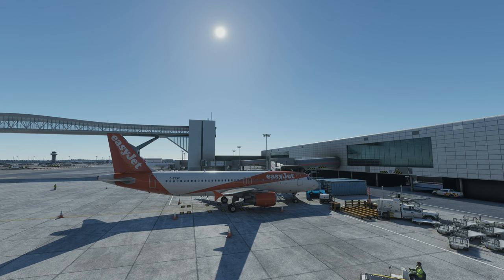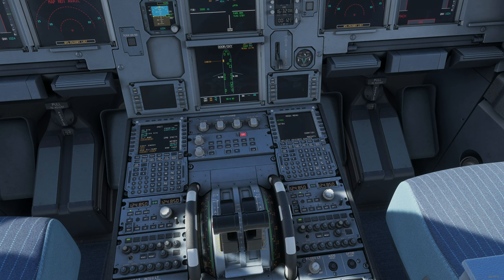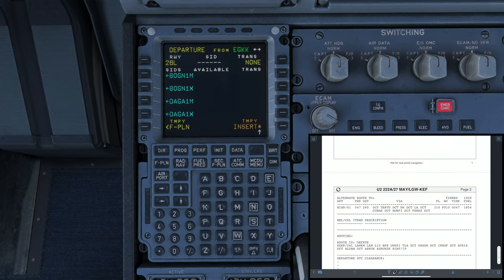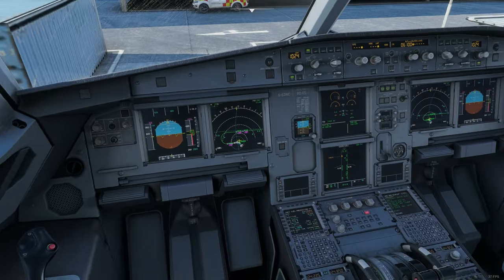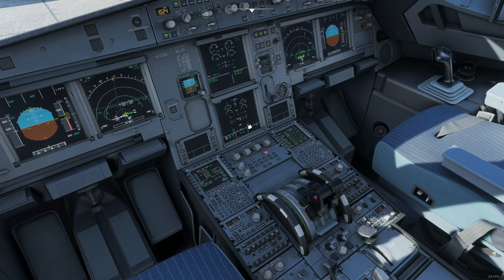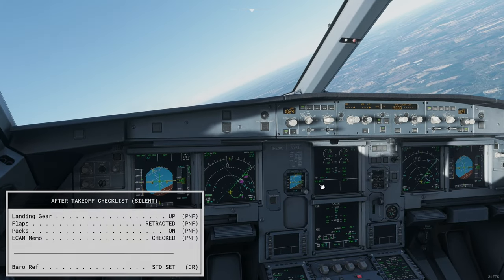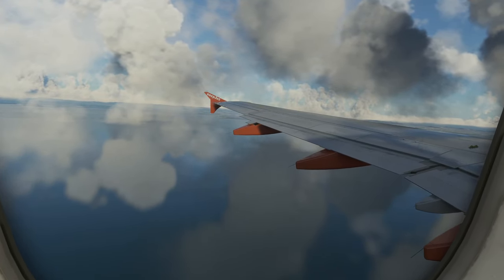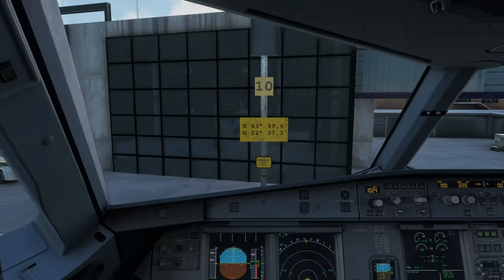Microsoft Flight Simulator | Fenix A320 | EGKK - BIKF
Also feel free to join my new Discord channel where we can do group flights, shared cockpit in X-Plane and more

Add-Ons:
iniBuilds EGKK
MK Studios BIKF

Fenix A320 Base

Gaming PC Specs:
3840 x 2160p @120 Hz
Intel(R) i7 9700K (Stock)
32GB 3200MHz RAM
1TB NVME - Windows
2TB SSD - Flight Sims
2TB SSD - Other Games
Corsair HXi 1200W PSU

I use a seperate PC to record footage. Specs are in the About me Tab.

Preliminary Cockpit Preparation: (0:00)
Preflight Procedures: (9:30)
Before Start After Start: (34:50)
Taxi: (36:59)
Takeoff: (40:40)
Cruise: (46:15)
Descend - Approach: (48:48)
Landing: (54:38)
Taxi to Gate: (58:59)
Parking: (59:30)